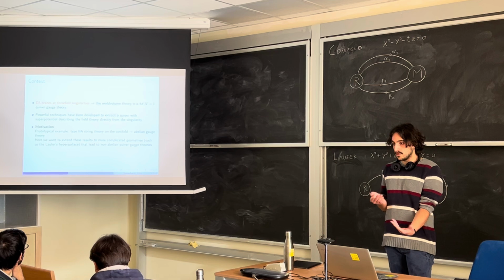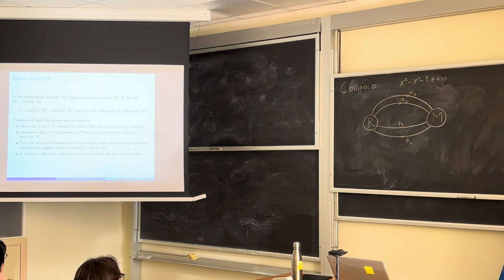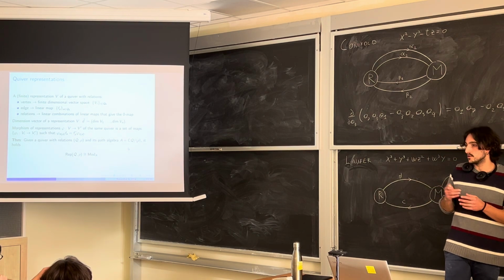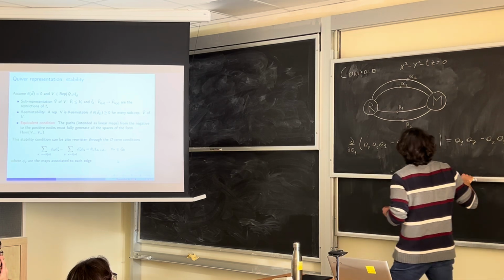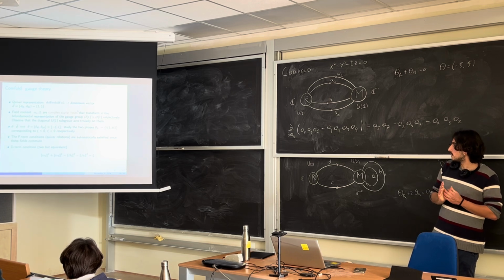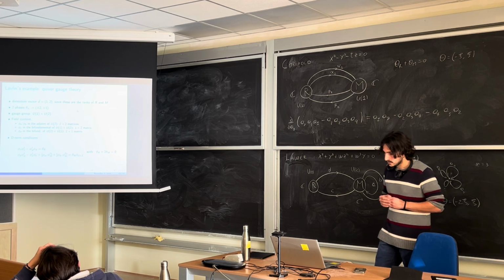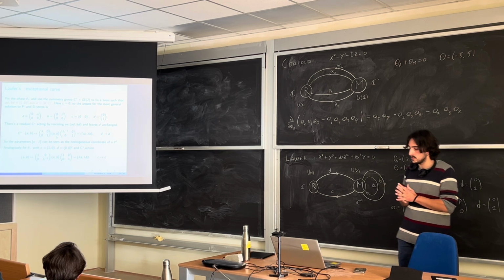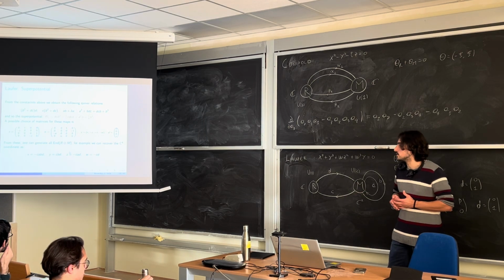Valerio Tripodi — Geometric engineering and quivers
First, I will briefly introduce the procedure of matrix factorization given a hypersurface in C^4 and how to associate to them a quiver with relations. The physical motivation behind this construction is to study the possible N=1 gauge theories arising from probing a D3-brane on a threefold singularity, so I'll review the construction of such quiver gauge theories.
Once fixed a dimension vector for the quiver, one can study the stability conditions of the corresponding representations. I'll provide and compare two examples of this construction on threefold singularities: the conifold and the Laufer's hypersurface. In both cases we find two possible "phases" that parametrize the stability conditions, to which correspond two resolutions of the singularity.
The main goal of the talk is to present a way to follow continuously the flop transition between the two phases in the examples previously cited.